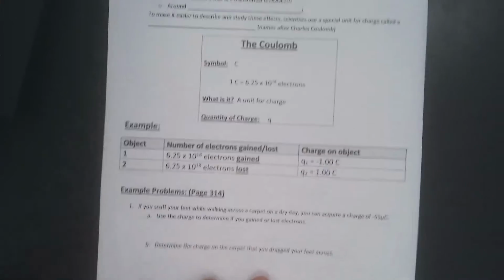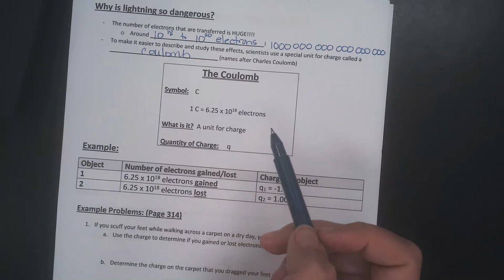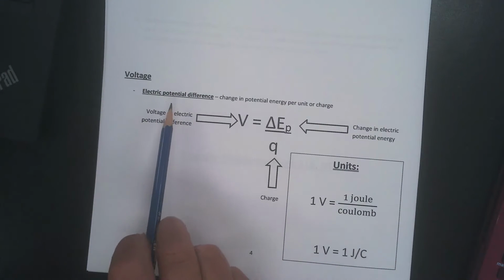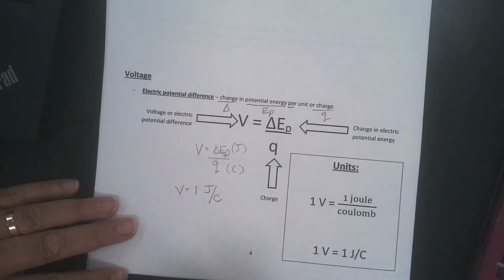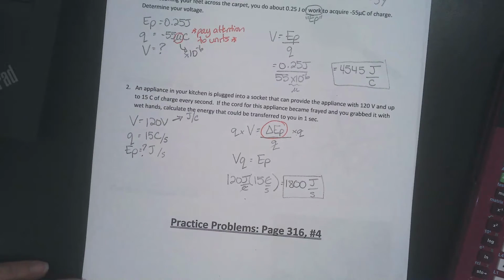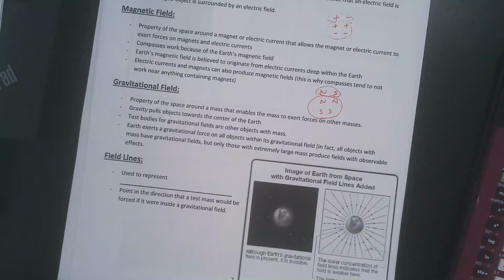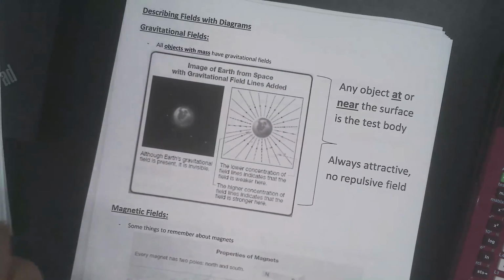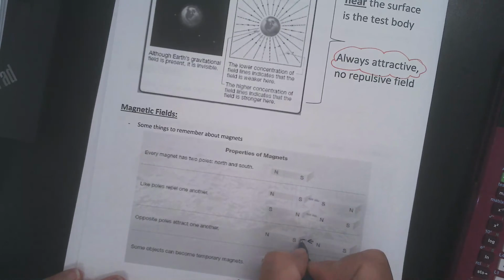Science 30 Physics Topic 1.1 Field Lines